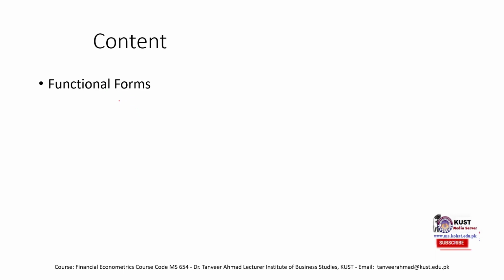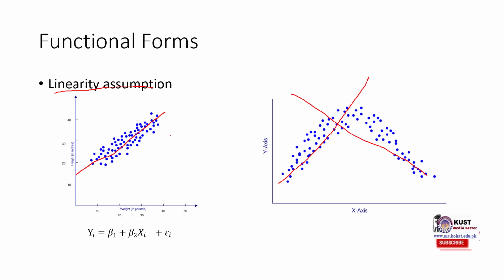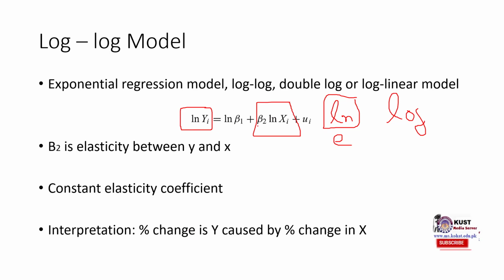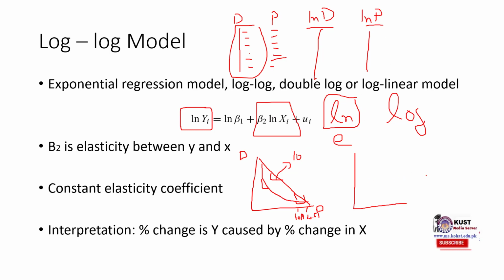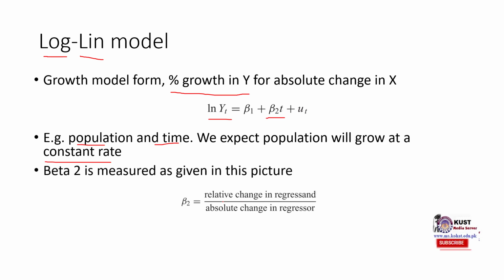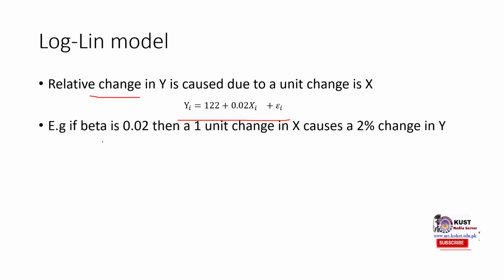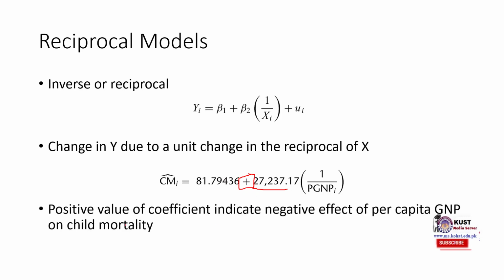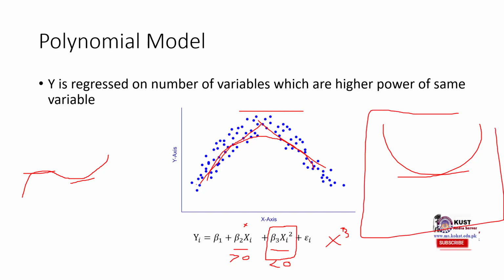Functional Forms in Regression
The following functional forms are explained in this video:
Log - log model
Semi - log model
Reciprocal model
Polynomial model